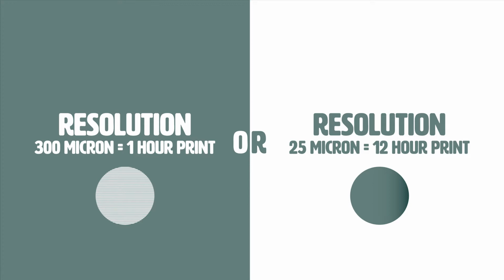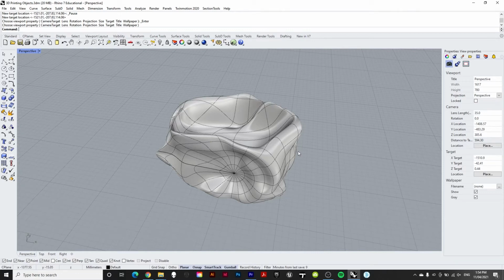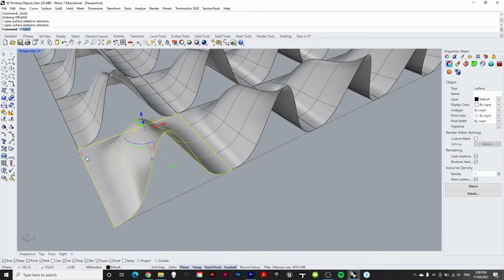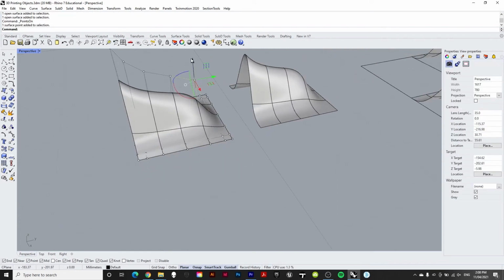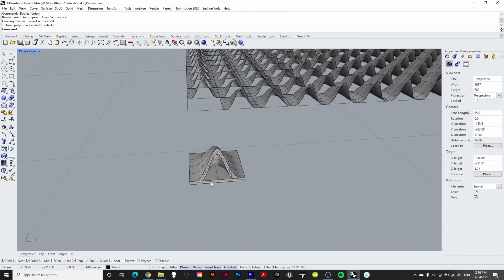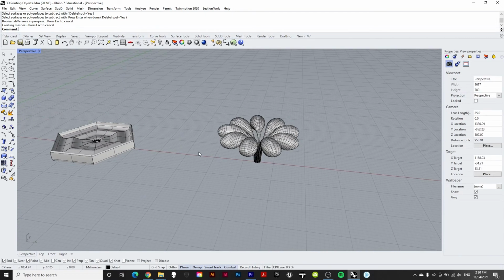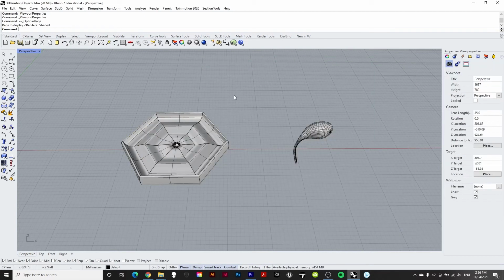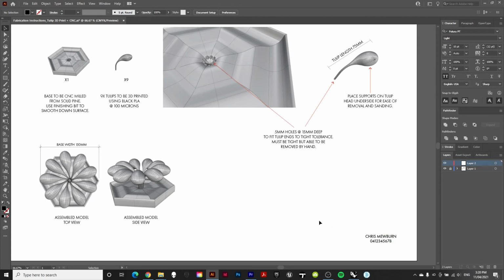Fabrication Workflow 3D PRINTERS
This video was made for Architecture Students of Curtin University. Here we look at the workflow to prepare our digital models for 3D printing. We'll show you the three biggest things to consider, tips to improve your models earlier to avoid failures, and how to improve the finished product. Exporting from Rhino to .dxf .stl and .obj is also included.